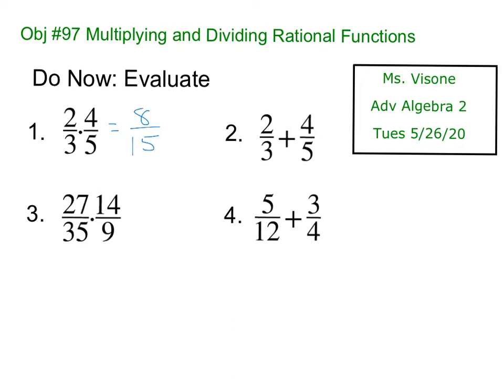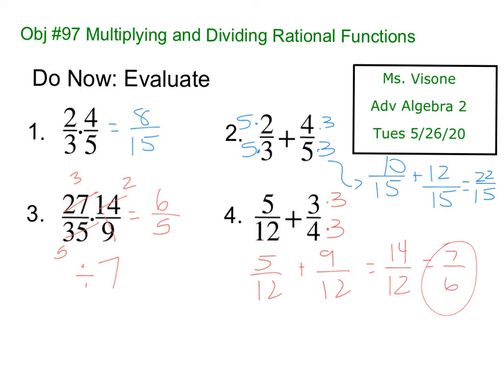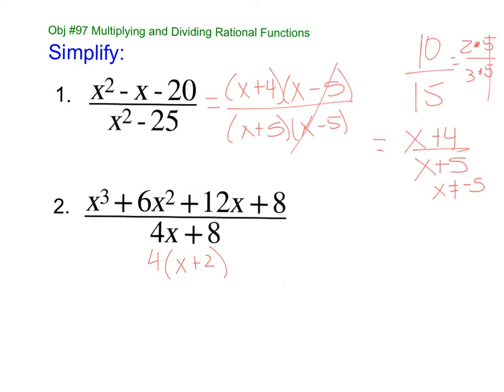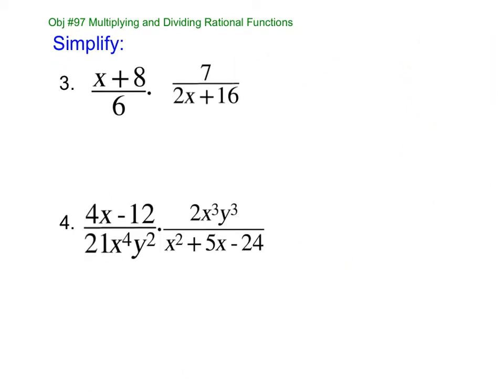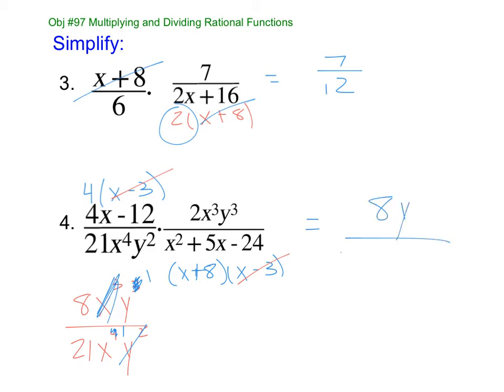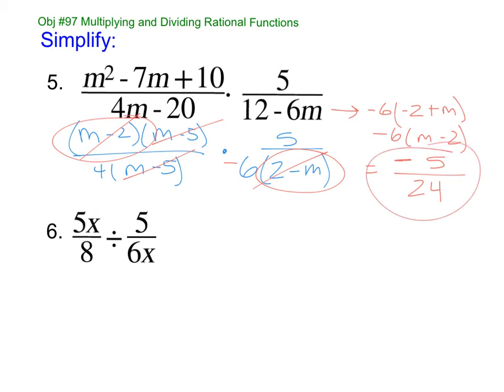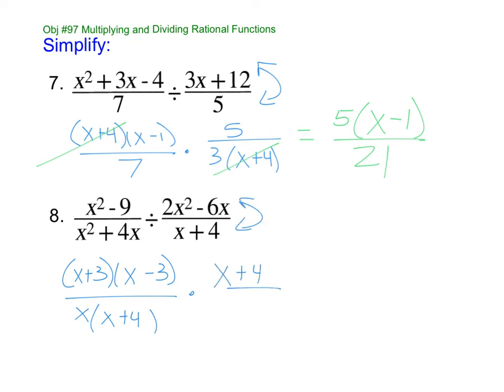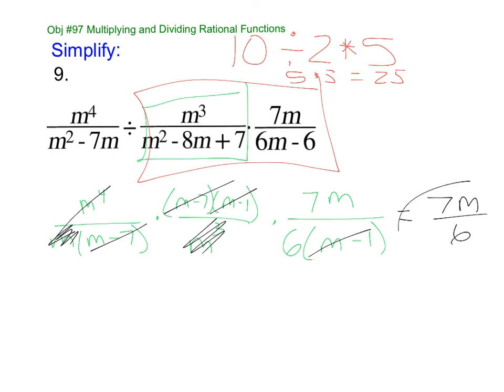97. Mult and div rat expressions